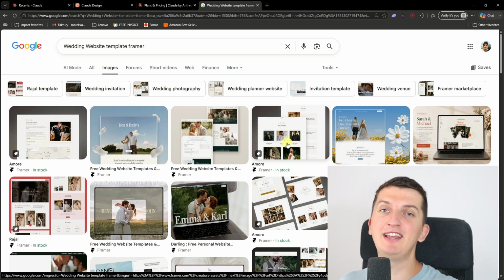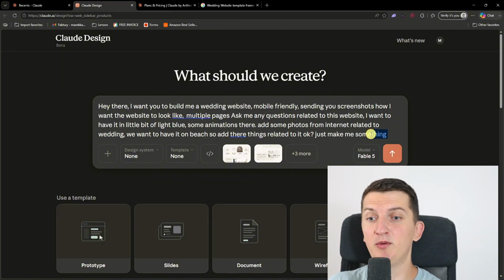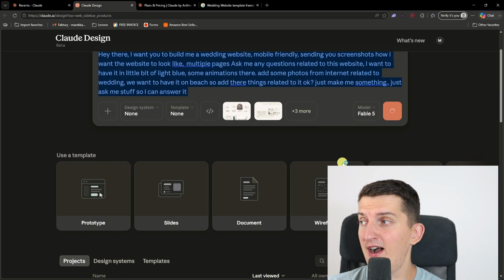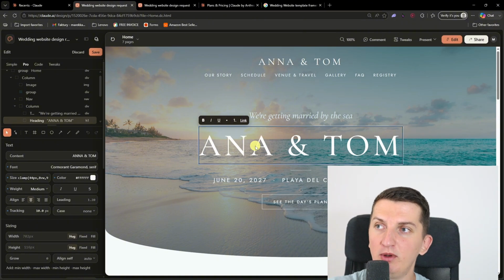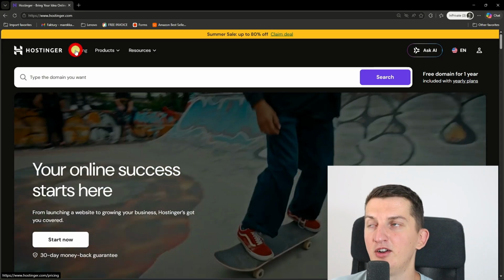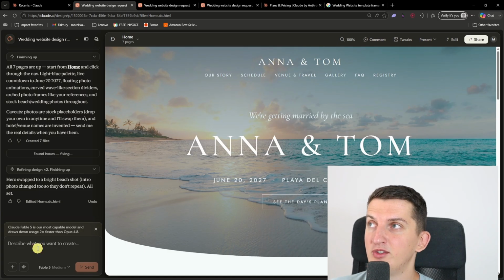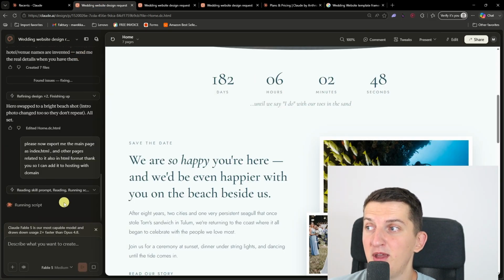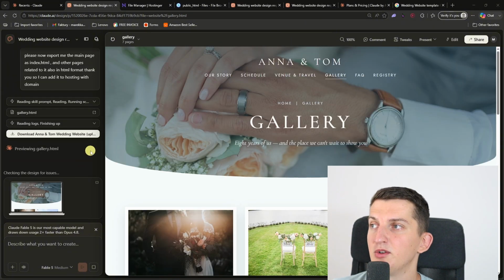How To Make a Wedding Website With AI (Under 10 Minutes)